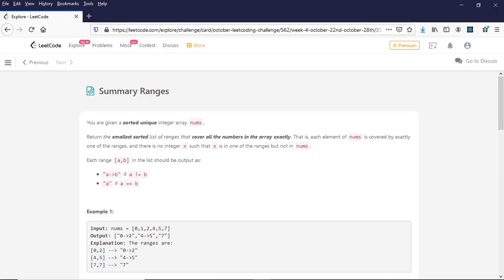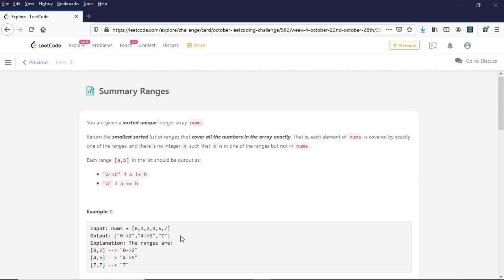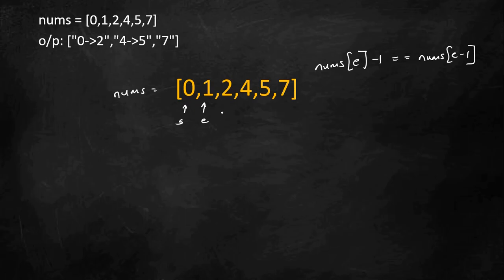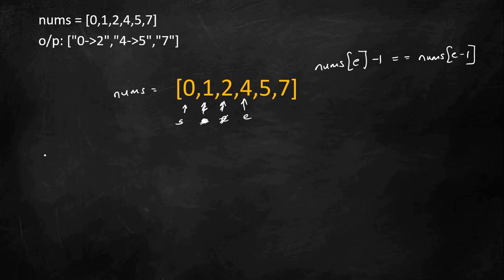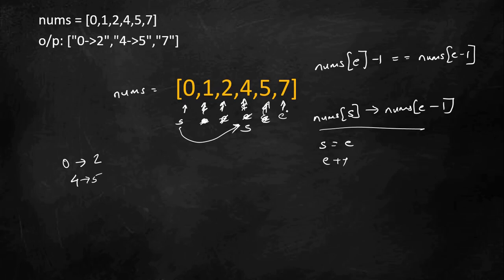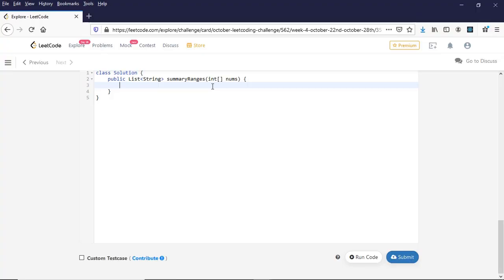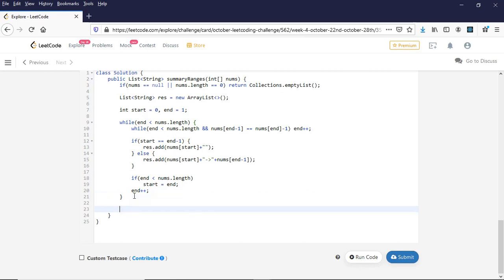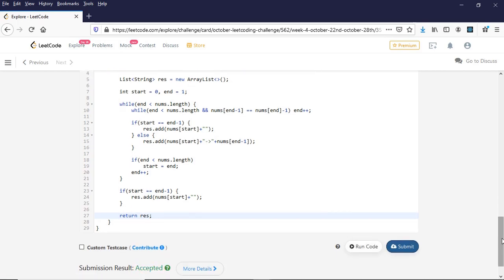Summary Ranges | LeetCode 228 | October LeetCode Challenge | Day 28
This video explains how to solve the Summary Ranges problem.

*** Timestamps ***
00:00 Intro
00:13 Problem Statement
01:38 Example & Logic Discussion
05:45 Coding

Summary Ranges
Summary Ranges Java
Summary Ranges solution
228 Summary Ranges
LearnCodeRepeat